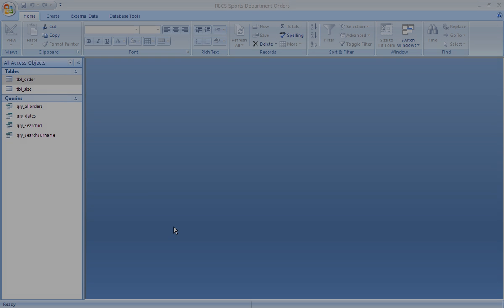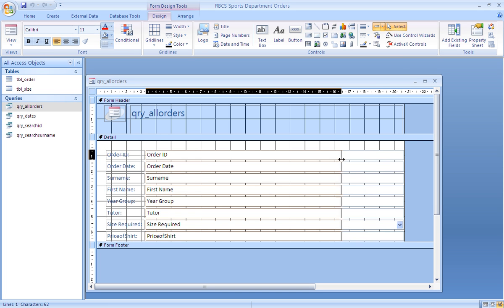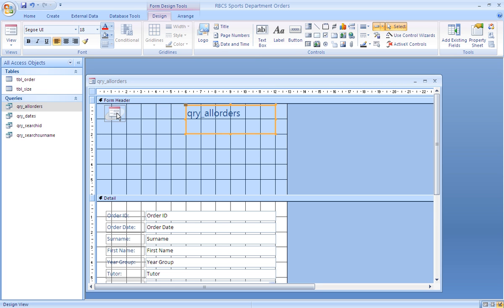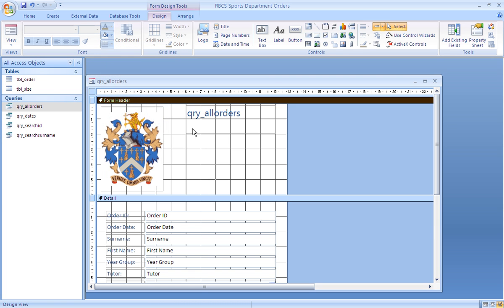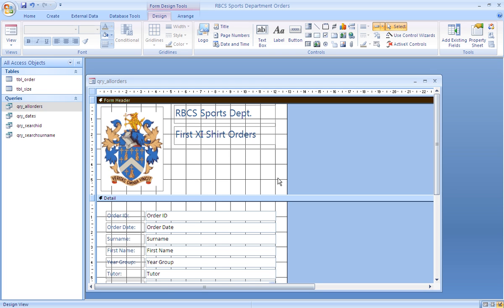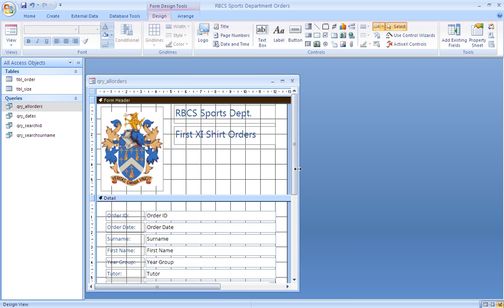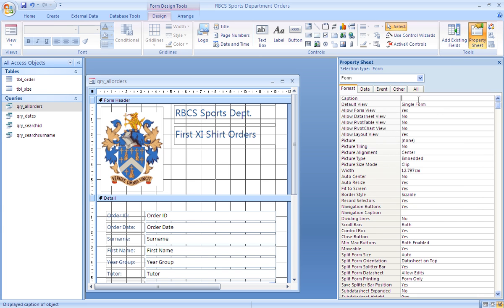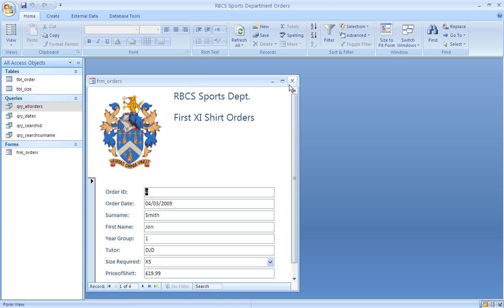Shirt Database - 03 - Create the Order Form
Creating the order form for the shirts